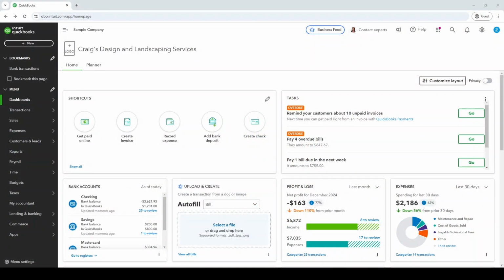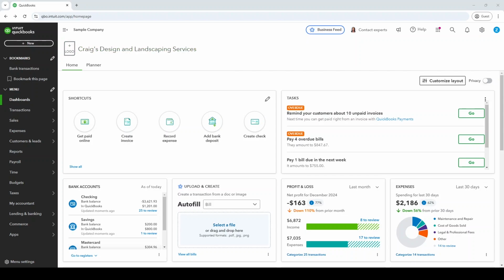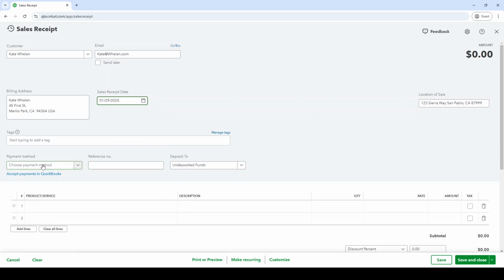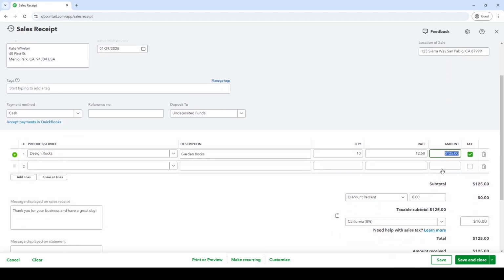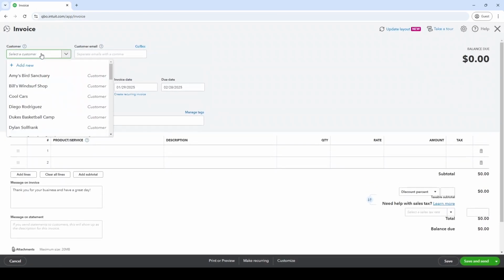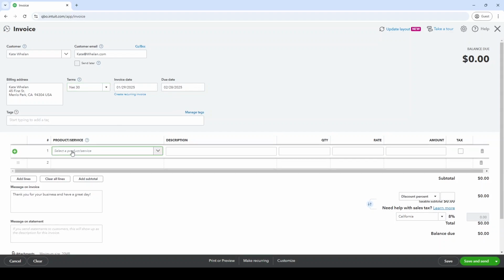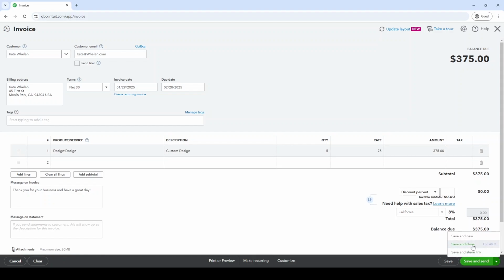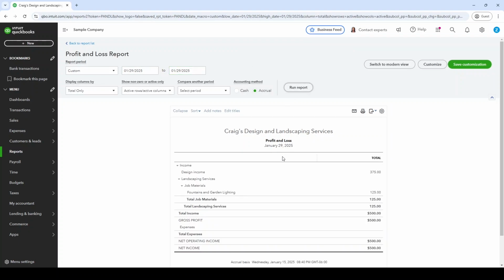How to Record Sales in Quickbooks Online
Short tutorial on recording sales in QBO that shows steps for cash sales and credit sales.